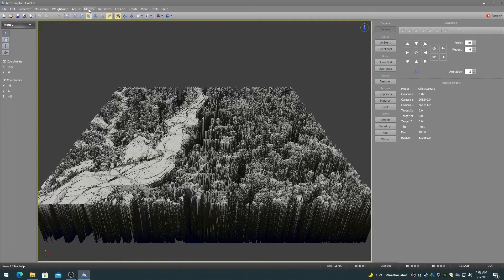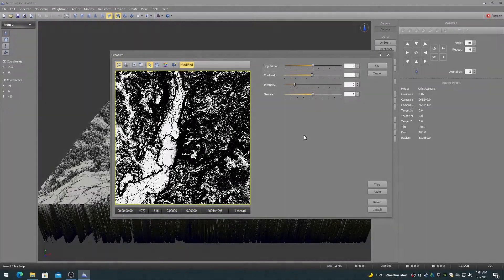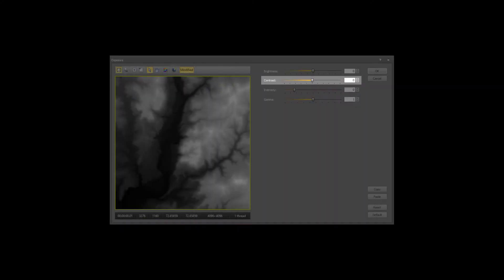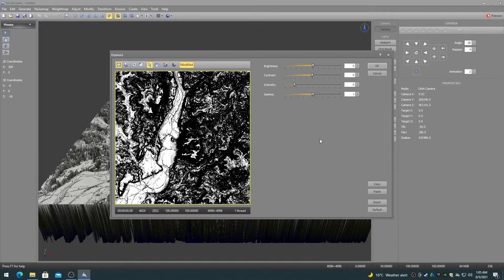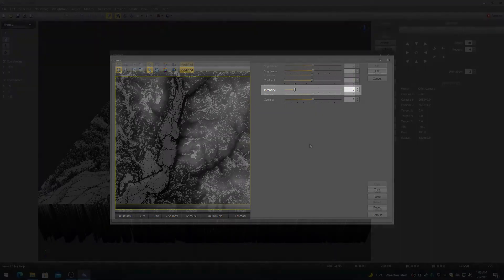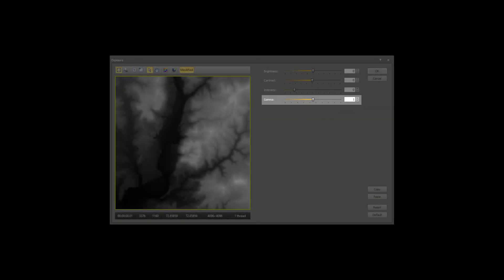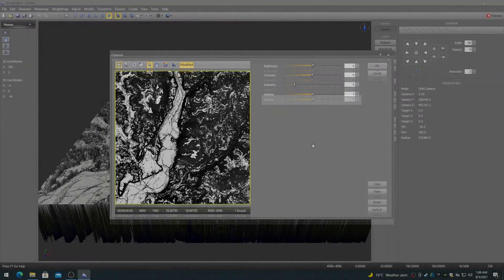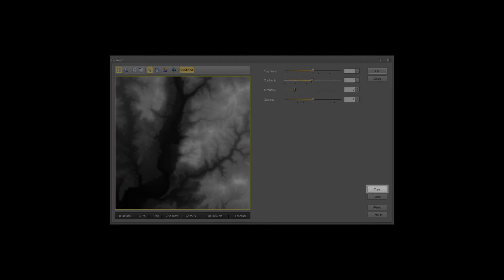TerreSculptor BASICS Exposure Modifier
TerreSculptor Exposure Modifier on the Modify Menu.